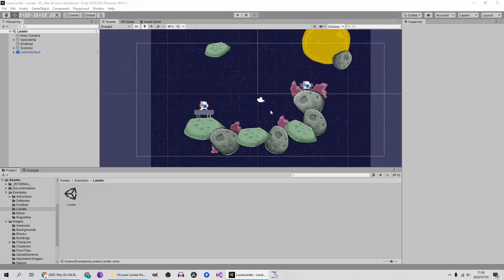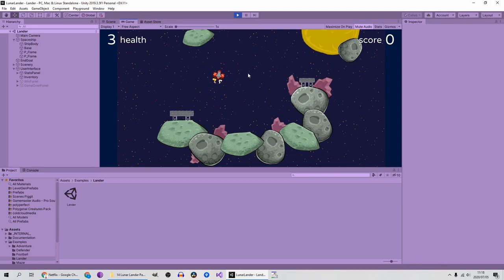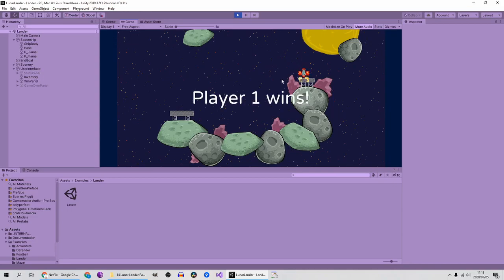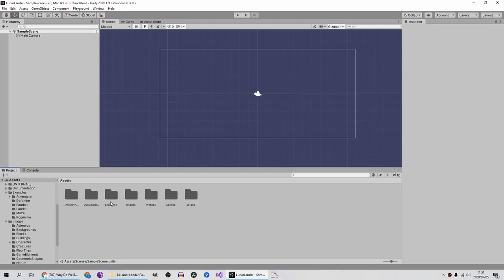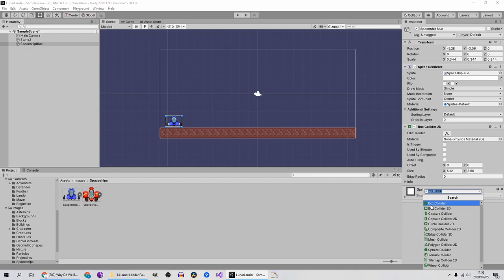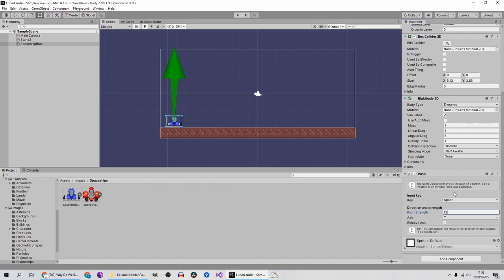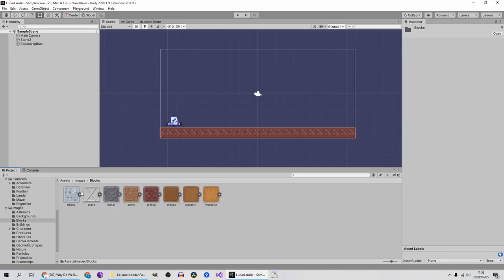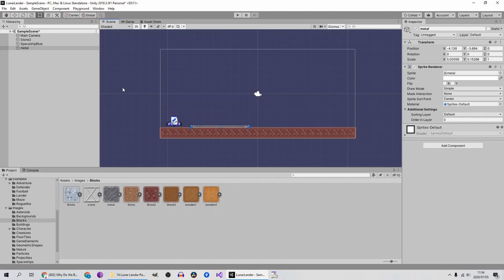Lunar Landar - Part 1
This is the first part of a series on how to create the game: Lunar Lander. This is done using Unity Playground.